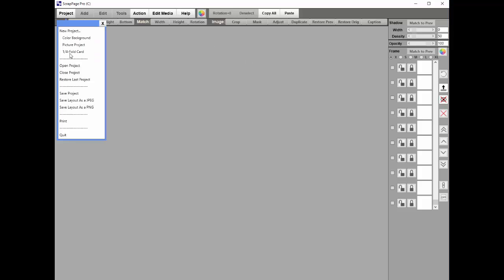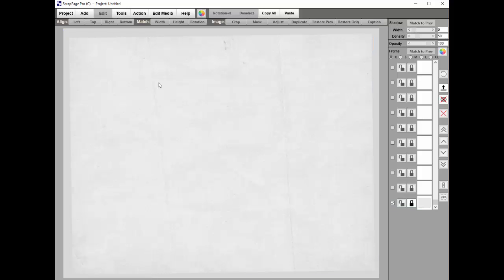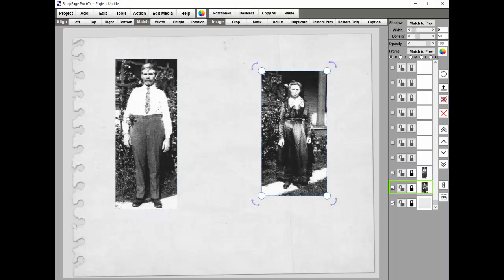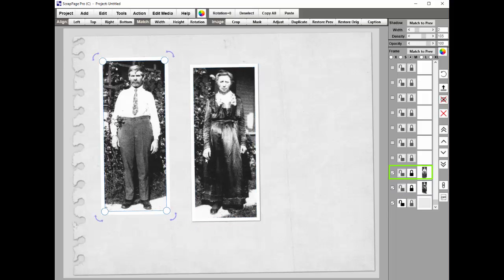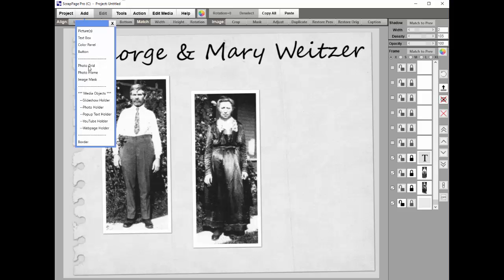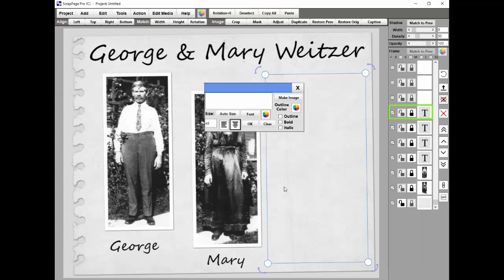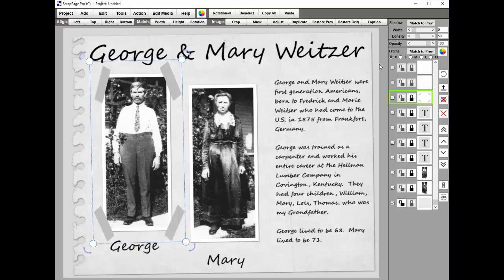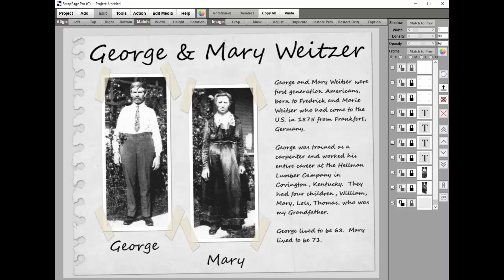ScrapPage Pro - Class#10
10th in the series of how-to videos for the autumn class for ScrapPage Pro